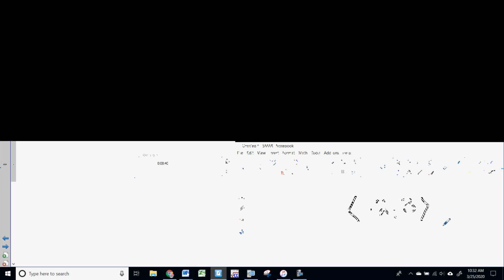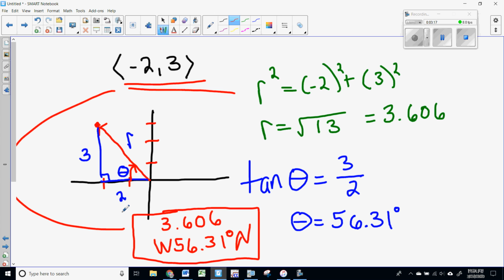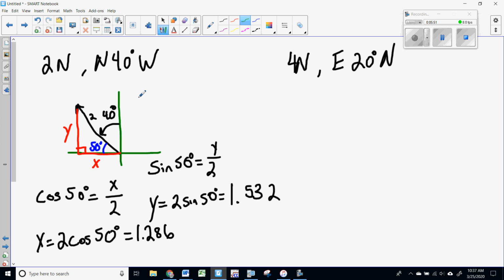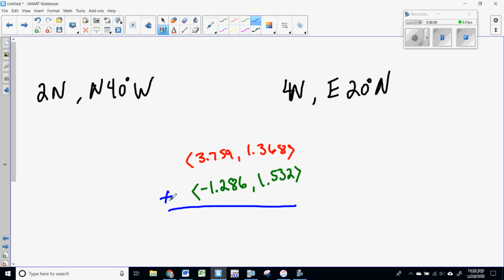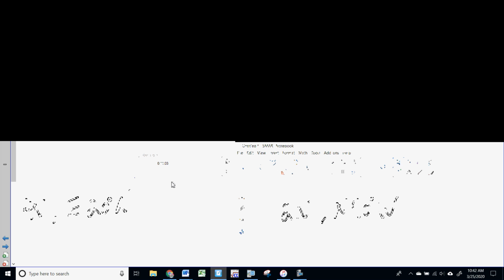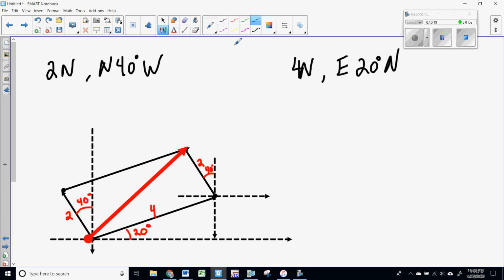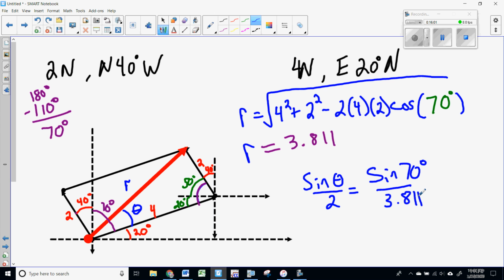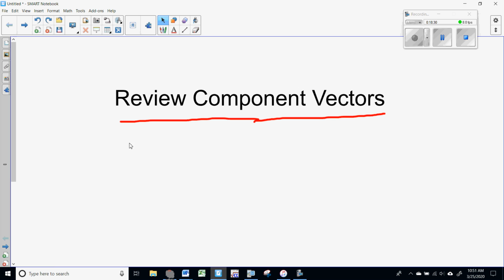Review Component Vectors